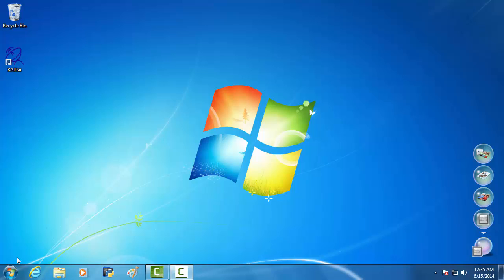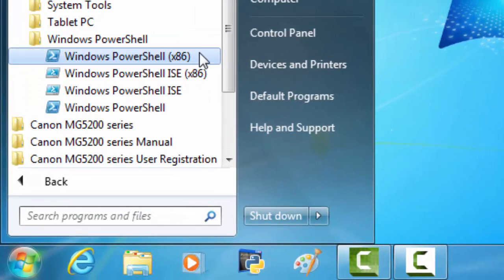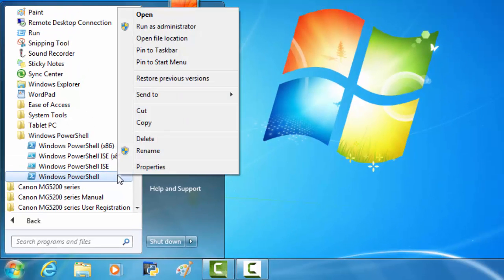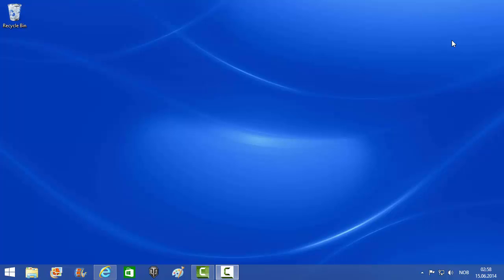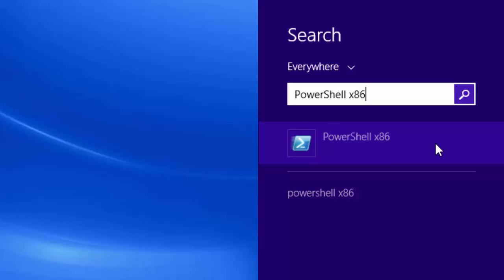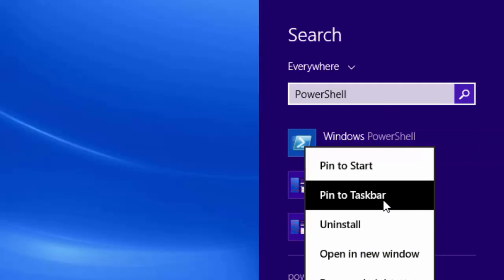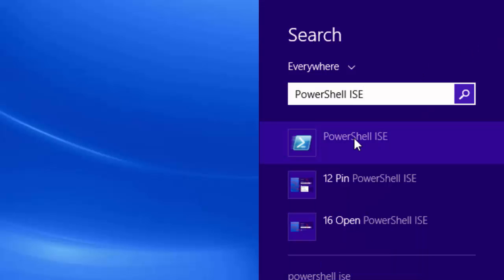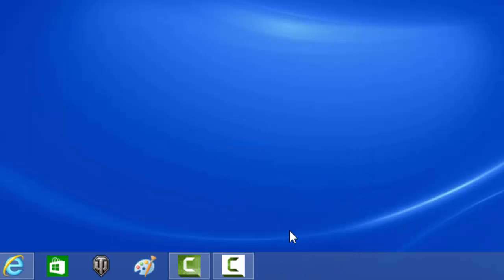PowerShell 01 - Finding and pinning PowerShell and ISE to the taskbar in Windows 7 and 8.1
First we find and pin PowerShell and PowerShell ISE to the taskbar. I cover which PowerShell you need depending on if you use a 32 bit operating system or a 64 bit operating system. Then we do the same thing in Windows 8.1. Very basic, but useful depending on how much you know about Windows before Learning about PowerShell.